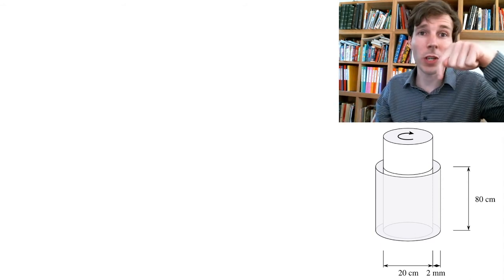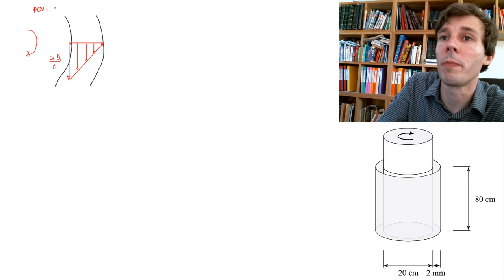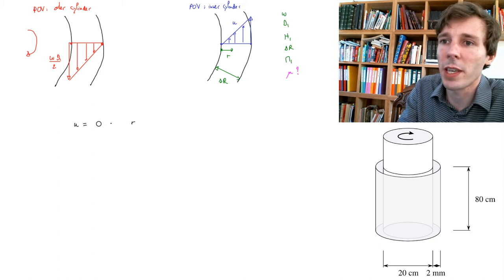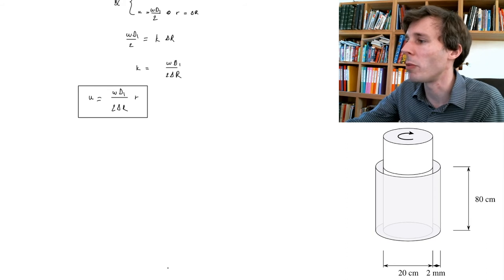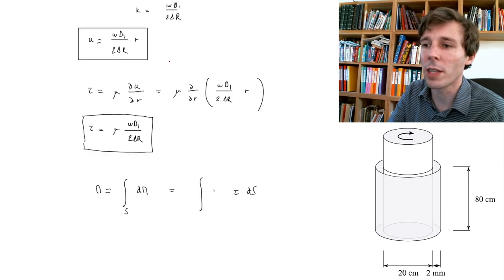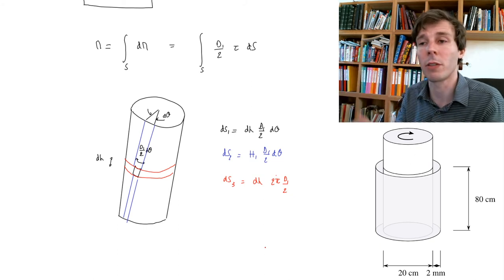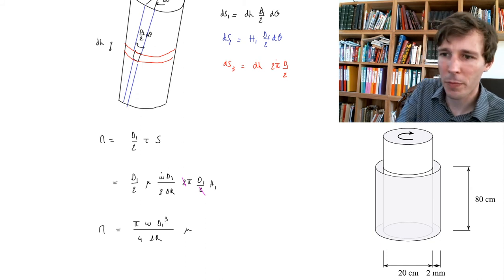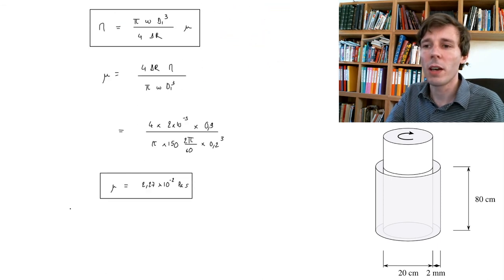Calculating the viscosity in a cylindrical viscometer (Fluid Dynamics with Olivier Cleynen)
How to relate the viscosity to the measured moment in a cylindrical viscometer. Unfortunately I goofed up the final lines, forgetting the height H1 (now highlighted in the subtitles). The final numerical result is nevertheless correct. Thanks to the many patient students who helped me correct the problem!

Part of a series of theory and solved problem videos